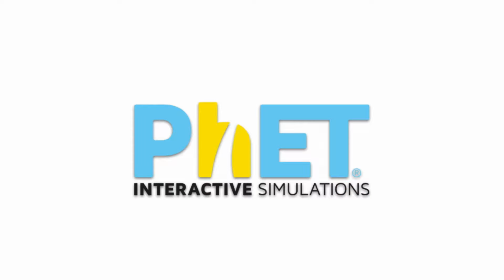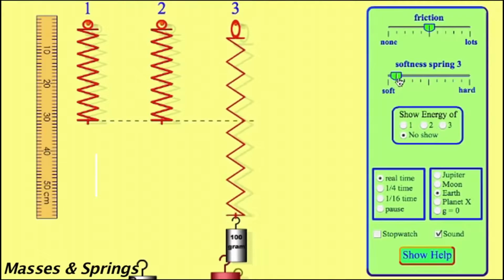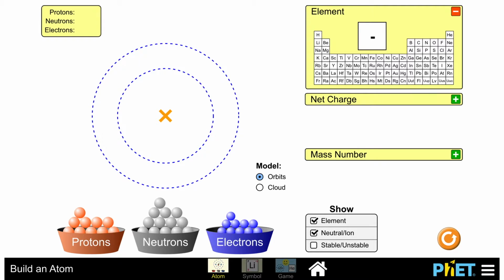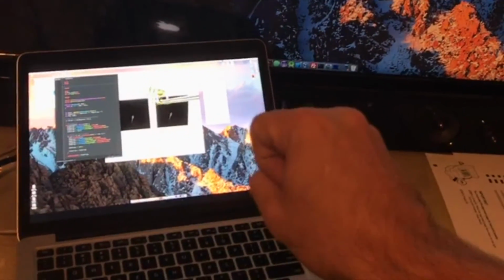Gesture Input for Accessible STEM Education -- Georgia Tech Sonification Lab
Georgia Tech Sonification Lab PhET Gestures Project (Fall '16)